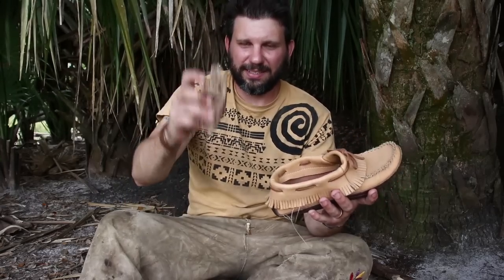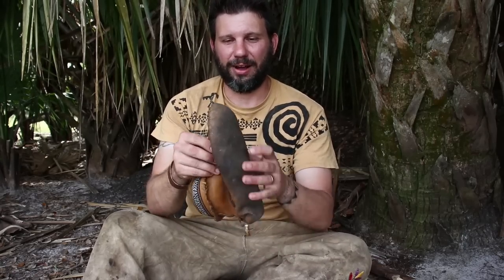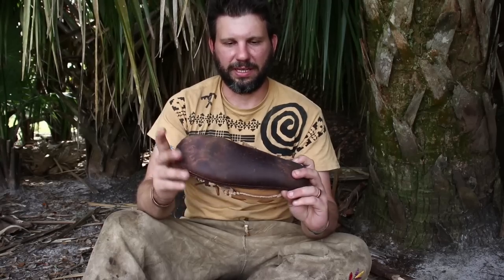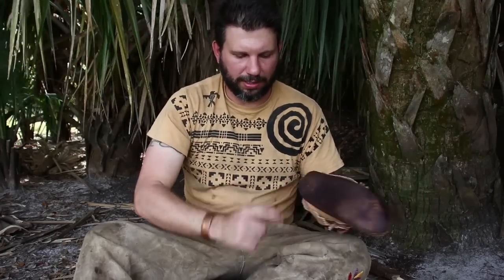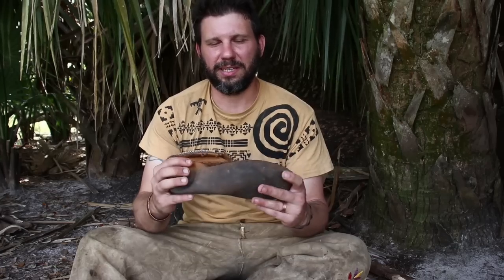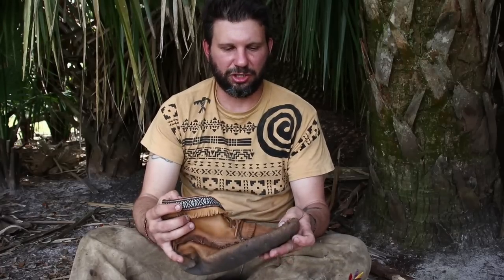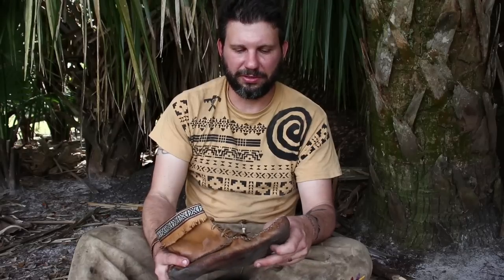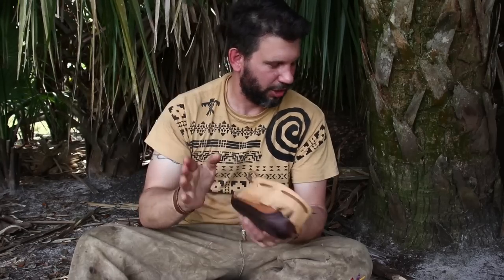Hunting in Moccasins: care, treatment, and need to know info!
To purchase these mocs, you can browse through the many styles here at Moccasins Canada

you can also order them through the HuntPrimitive.com website if you are already there purchasing bows, arrows, atlatls, or any other Primitive hunting gear.